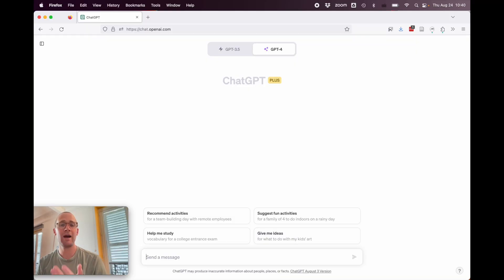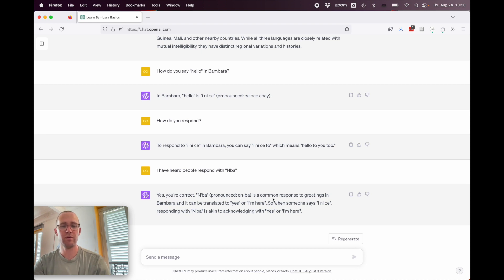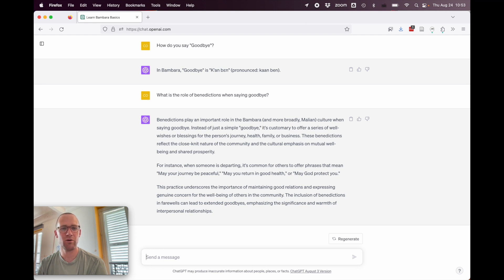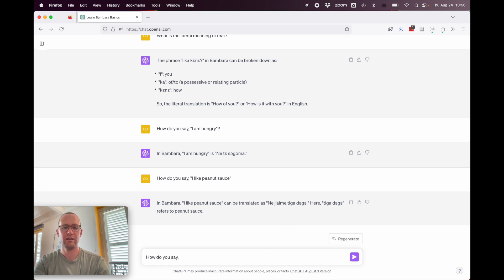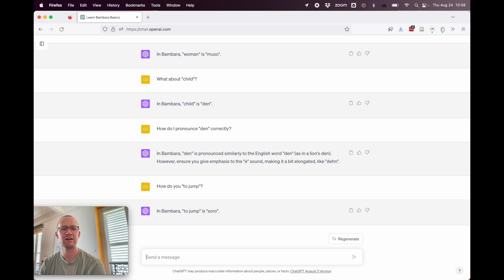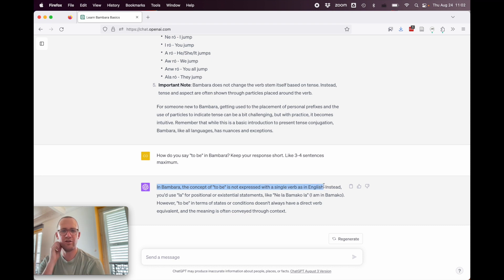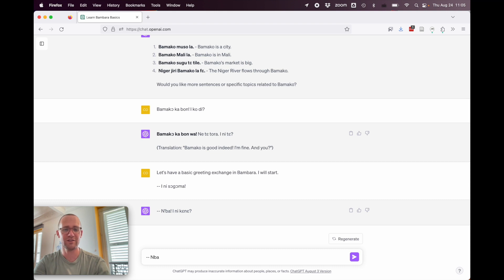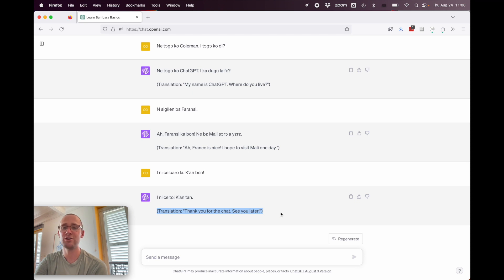Can you learn Bambara with ChatGPT as your AI language tutor?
A testing and review of ChatGPT's capabilities as a potential AI tool for learning the Bambara language.

CHAPTERS
0:00 Intro
2:15 Beginner Testing
10:35 Intermediate Testing
17:06 Advanced Testing
18:45 Conclusion & Outro

"An ka taa" is an initiative to offer modern educational media, resources and lessons for current and emergent speakers of Manding—commonly referred to as Bambara, Dioula, Malinké or Mandingo—so there are no barriers to learning or using one of Africa’s most important languages.